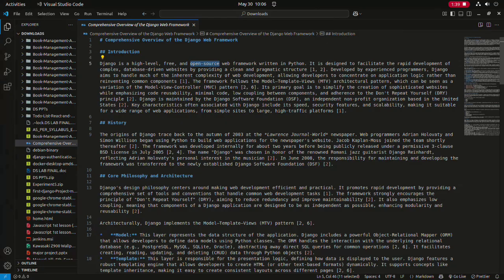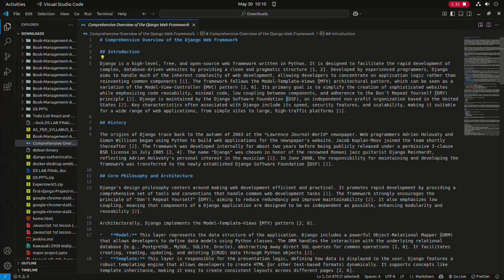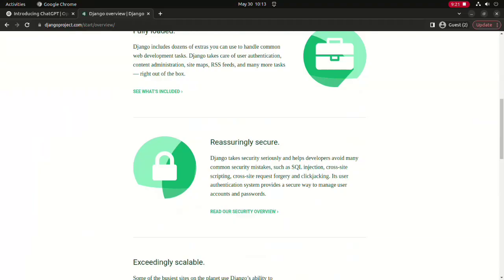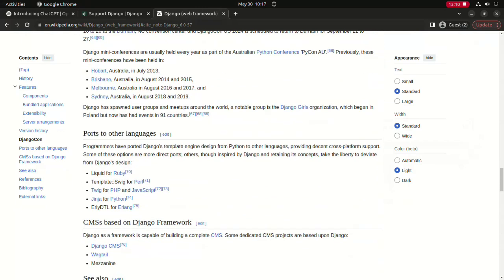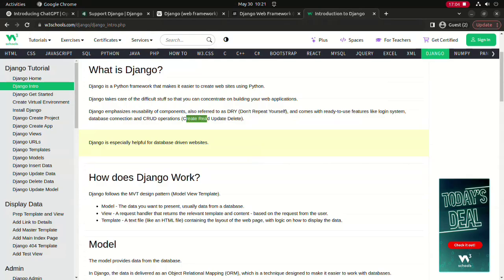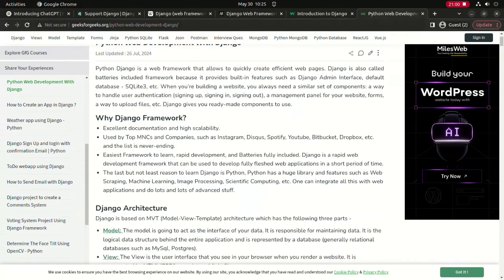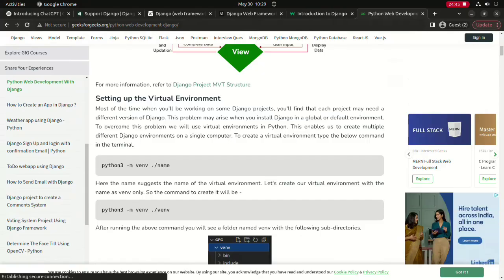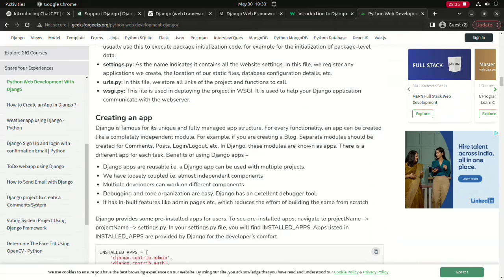Django for Beginners: A Comprehensive Introduction to the Django Web Framework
Join me on my journey to learn Django from scratch! In this video, I provide a beginner-friendly overview of the Django web framework, exploring its key features, architecture (Model-View-Template), and why it's perfect for rapid web development. We'll dive into what makes Django a powerful, open-source tool for building database-driven websites, discuss its "Don't Repeat Yourself" principle, and touch on setting up a virtual environment. Perfect for those new to Django or web development! Follow along as I break down the basics, share insights from resources like the Django Project website, Wikipedia, and more, and set the stage for practical learning.

0:00 - Introduction to Django
0:04 - Overview of the Learning Path
0:36 - What is Django?
1:36 - Features of Django
2:58 - Understanding the MTV Architecture
4:26 - Importance of Code Reusability
5:31 - Django Software Foundation
6:34 - Official Django Website Overview
7:49 - Key Features of Django
9:42 - Importance of Practical Learning
10:44 - Overview of Wikipedia and Other Resources
12:34 - Django's Popularity and Usage
14:03 - Setting Up a Django Development Environment
15:24 - Creating a Virtual Environment
25:01 - Installing Django and Starting a Project
27:42 - Project Structure in Django